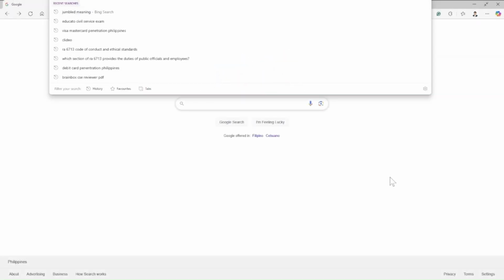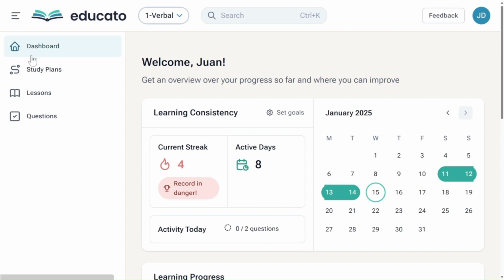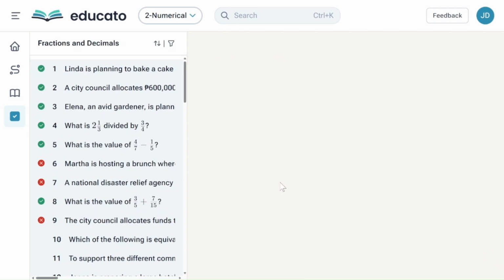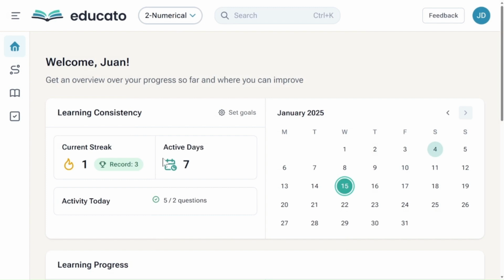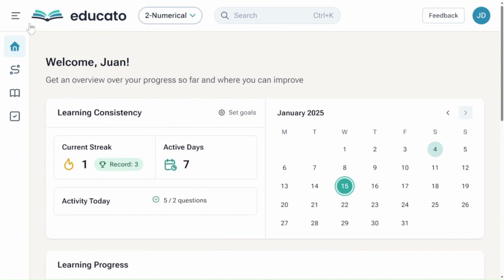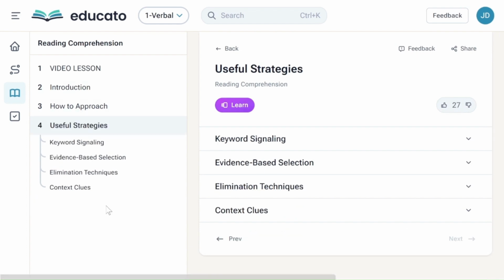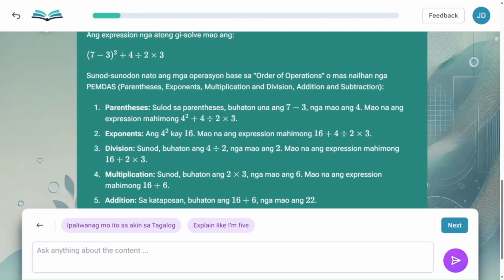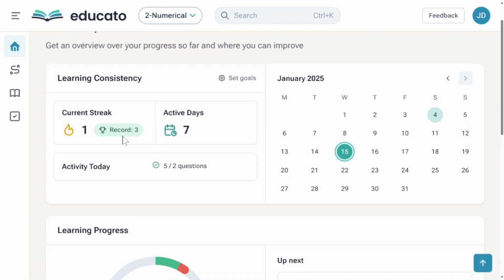CSE - Free Access to 400 Questions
Check out our FREE CSE Ultimate Guide and learn how to access the following for FREE:
✅ Study plans (PDF)